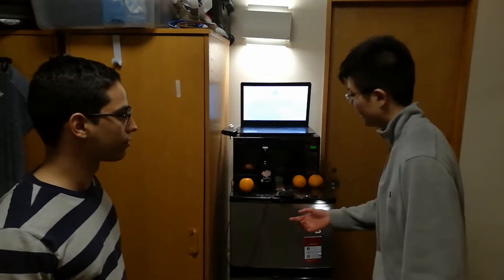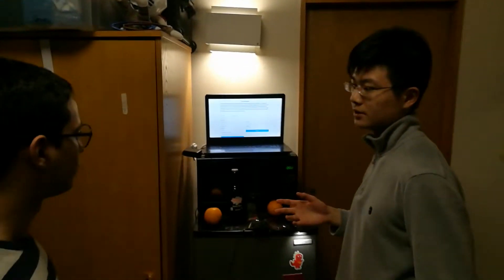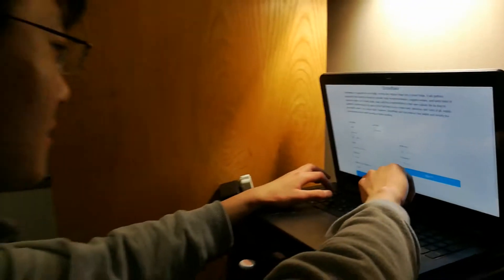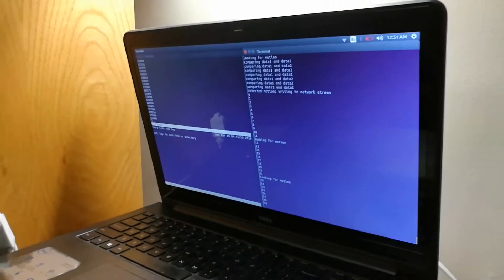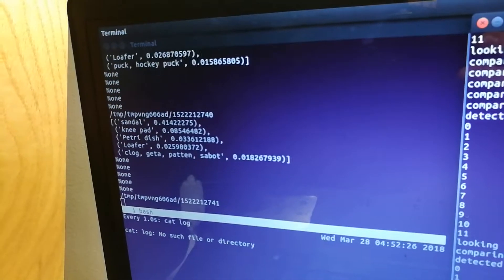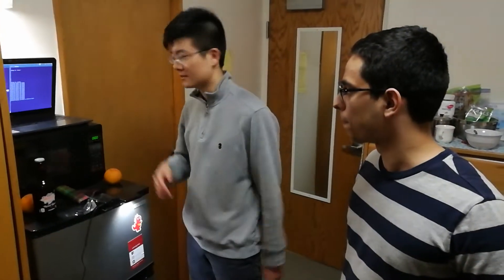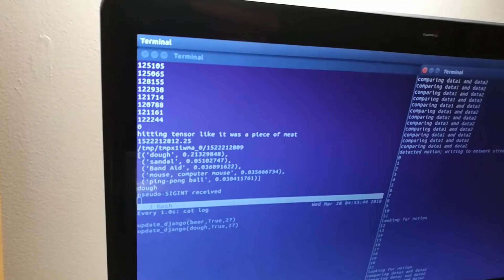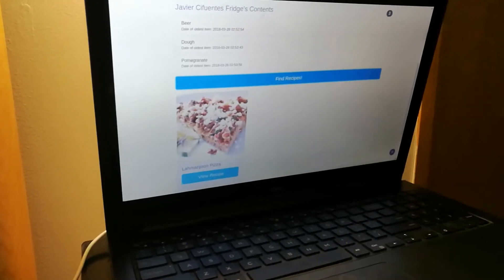Snowflake Demo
Have you ever gone home from work, only to realize you should have made a pit stop at your local store to pick up some groceries? Or how about that feeling you get when you buy too much food when you're at the store because you don't know what you already have?

Snowflake is a upgrade for your fridge, turning any regular fridge into a smart fridge. It will perform automatic food inventory tracking to provide meal recommendations, suggest recipes, and keep track of expiration dates. On a small scale, users will find a improvement in their own culinary life as they’re assisted in achieving the full value of the food they buy to create tasty, delicious, and, best of all, easily-accessible meals. On a larger scale, however, Snowflake will help reduce food waste and amplify the environmental and health benefits of home cooking.

Server was running on a T2 medium instance. At the time of the video, it was viewable